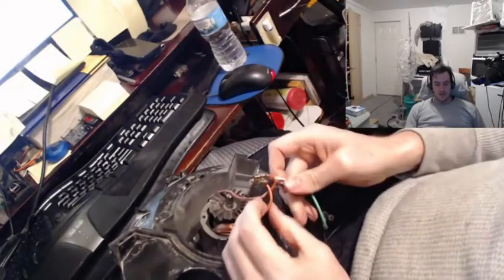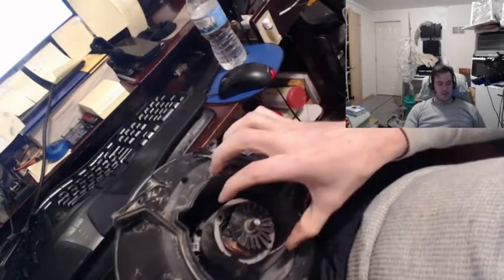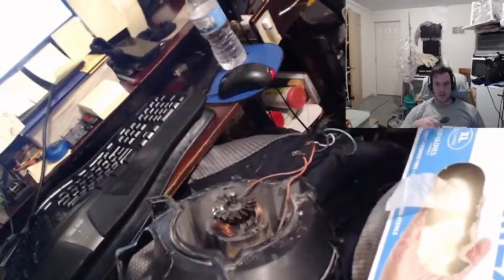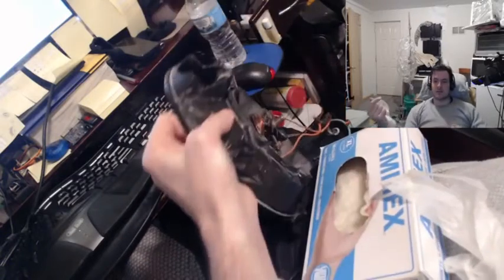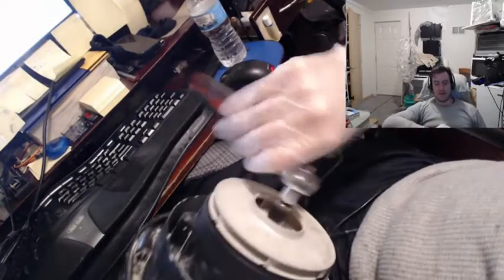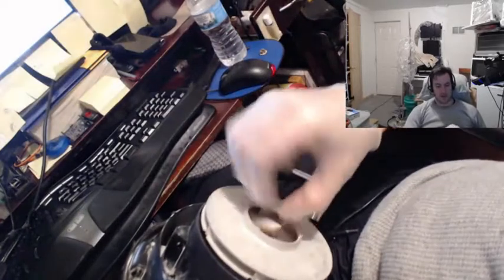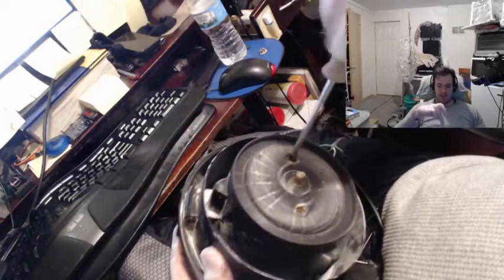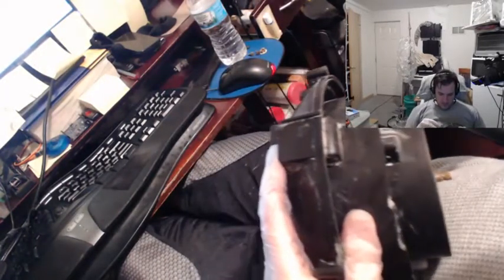Shopvac Motor Removal - How to Unscrew Fan Nut!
In this video, I remove the motor of my shopvac.  The trouble with this job is getting off the nut that tightly secures the main blower fan.  It is on very tight and rusted into place.  When you turn it, the motor insides turn.  So you have to back up the motor's main shaft in order to turn the nut.  The problem with this is the shaft is short and smooth.  The only way my dad and I could come up with to solidly support the shaft was with a pipe wrench.  I imagine a vise would also work well.  Good luck with your vacuum repair.  I succeeded in repairing mine and it was WELL WORTH IT for the feeling I had of accomplishment at the end!